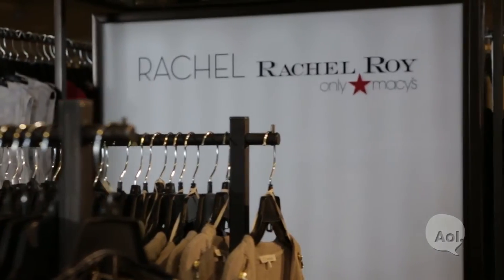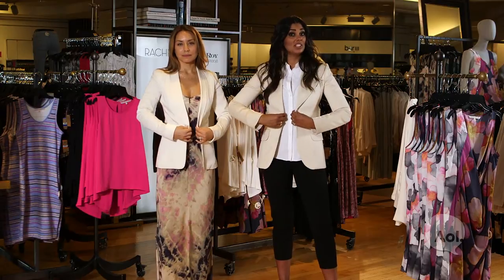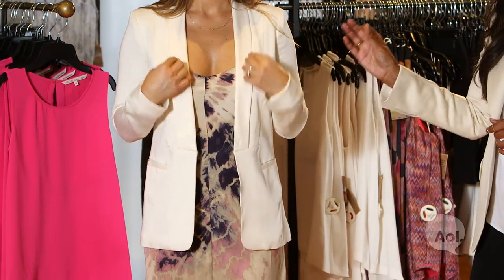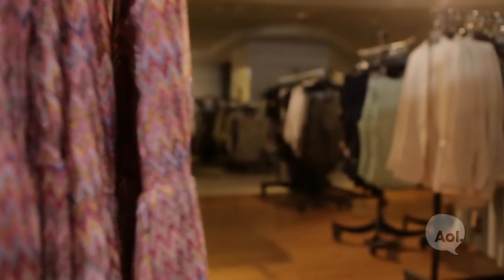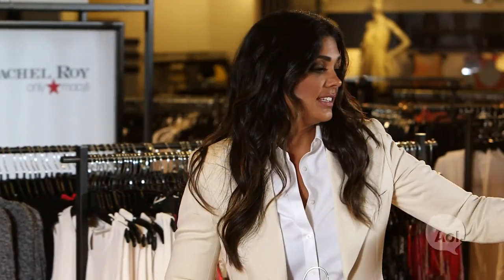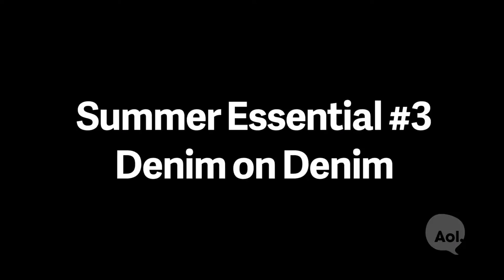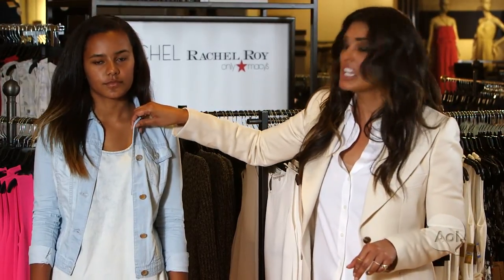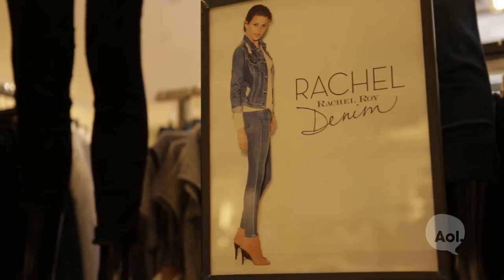Summer Wardrobe Essentials | Rachel Roy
Look fabulous this summer with the help of fashion designer and AOL Expert Rachel Roy. Here are her top picks for your summer wardrobe.